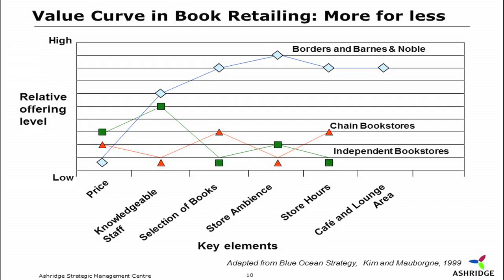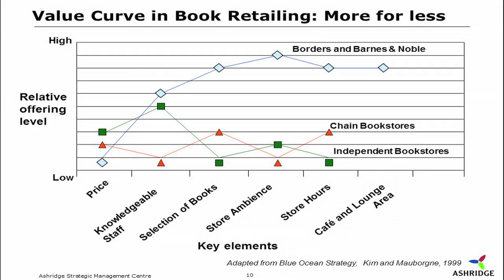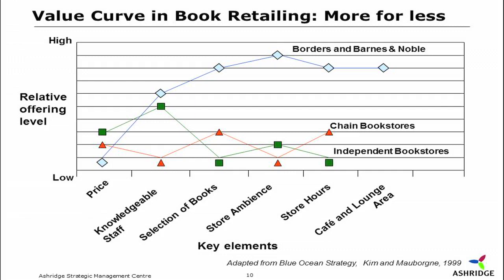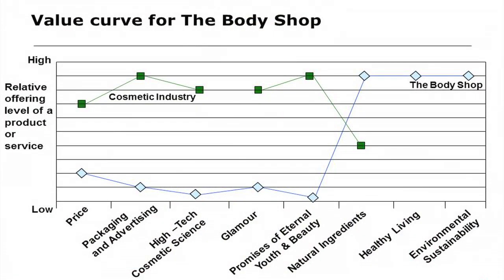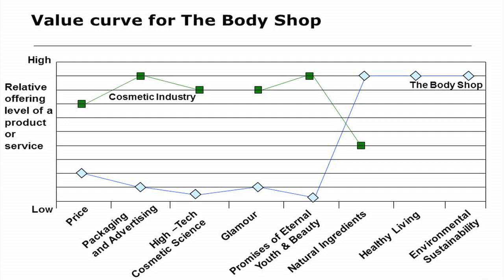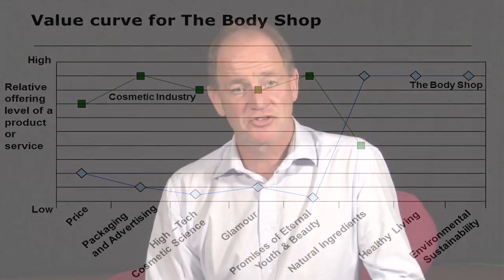The Value Curve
The Value Curve is a simple but powerful way to summarise how customers value your product or service and how that compares to alternative providers. It can also be used by a department within an organisation, by thinking about how internal customers value your product or service.